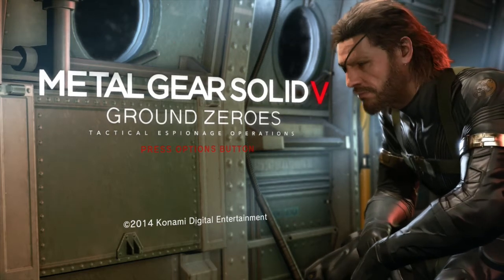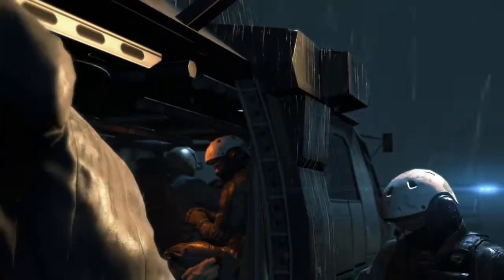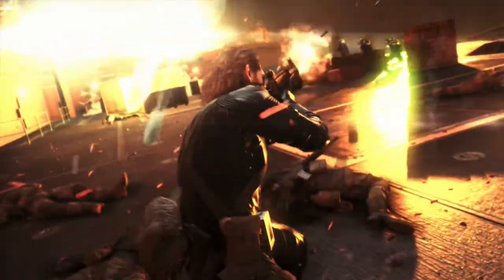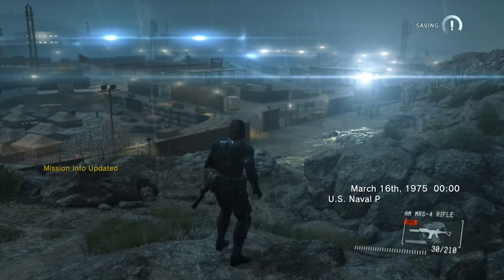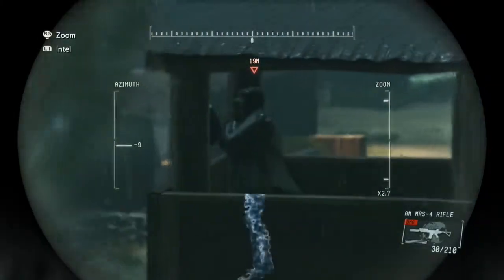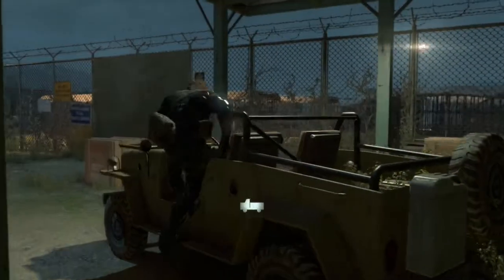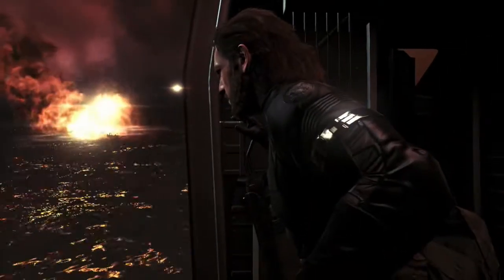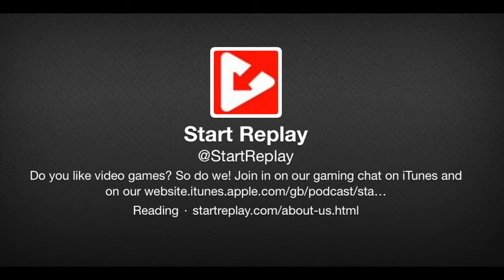Metal Gear Solid V: Ground Zeroes Review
Metal Gear Solid V receives its prologue, though is it worth your time and your money?

Head over to the Start Replay site for all your latest gaming reviews and coverage.